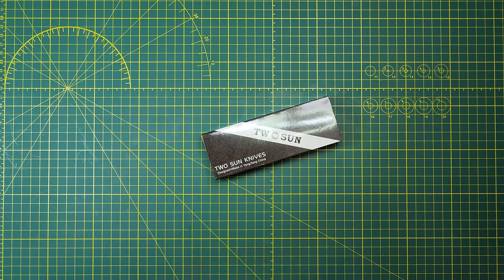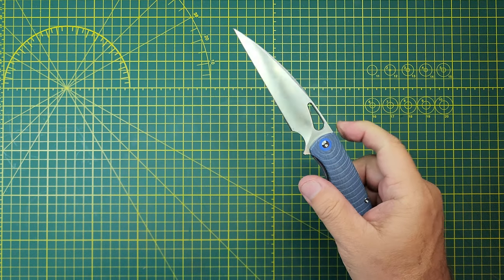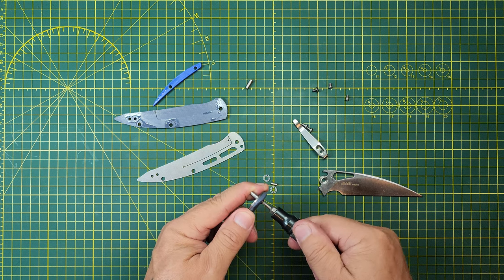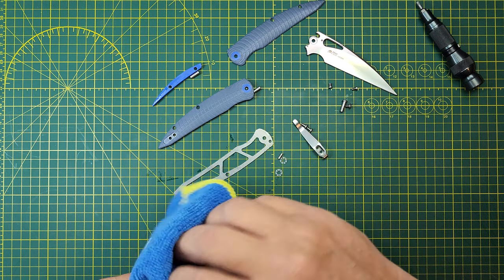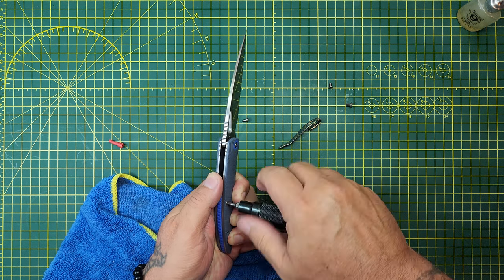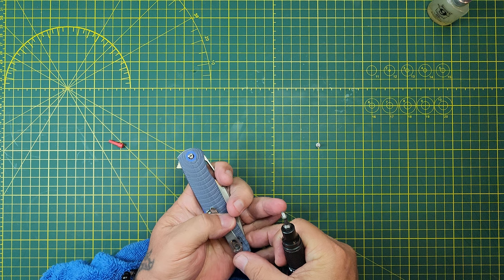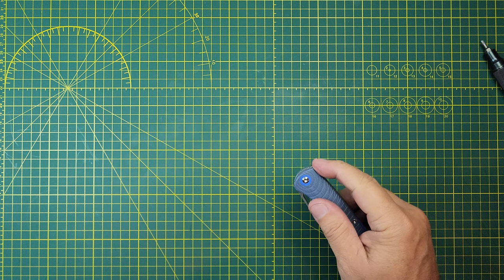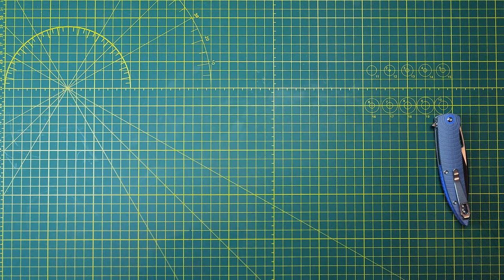TWOSUN TS116 14C28N G10, Surprisingly nice in hand, light weight, smooth action, pretty capably!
TWOSUN MODELS PDF VIEW ONLY SORTED BY MODEL # WITH PHOTOS (ZOOM TO 200%)